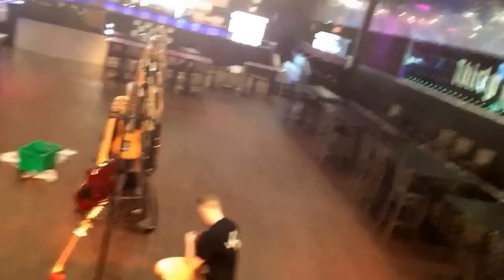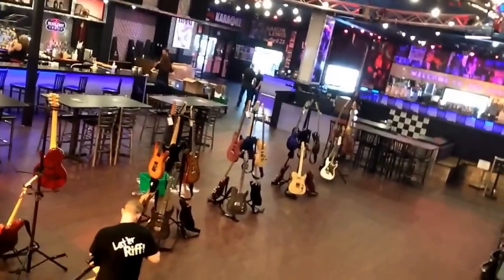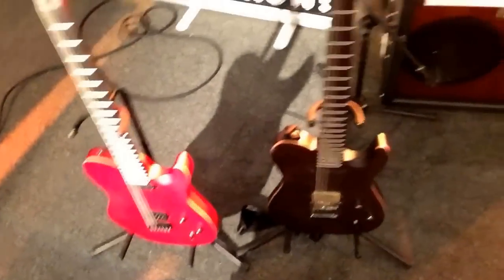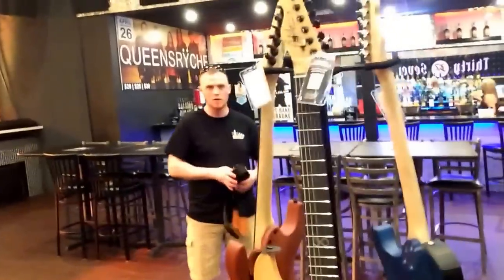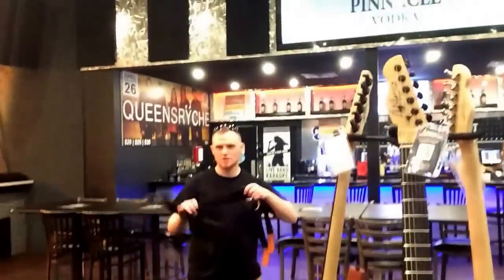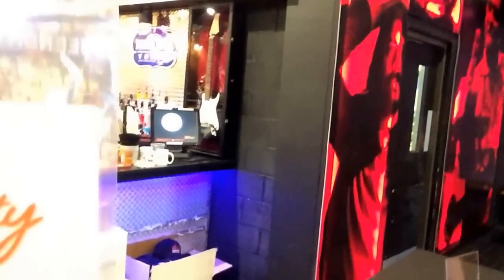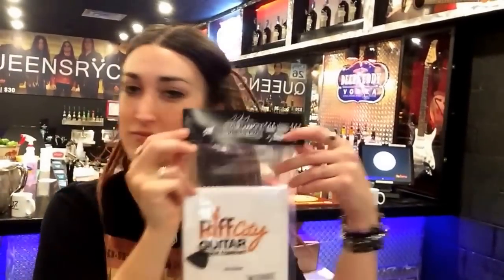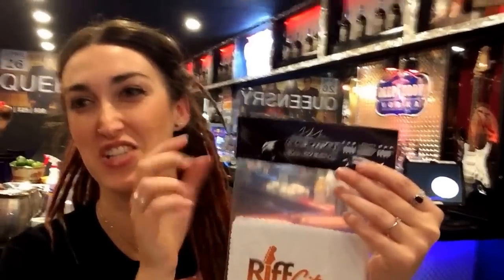Back stage at the first USA tour show